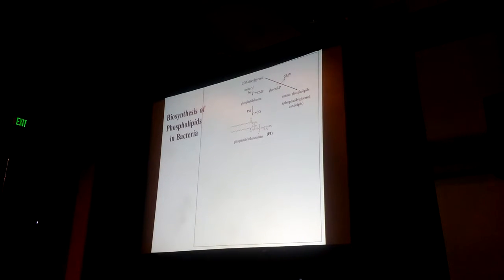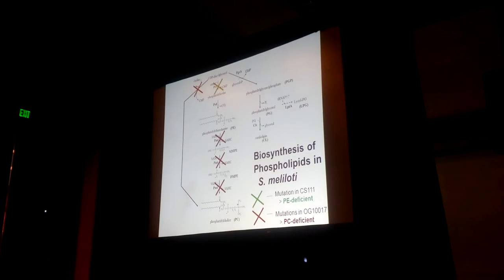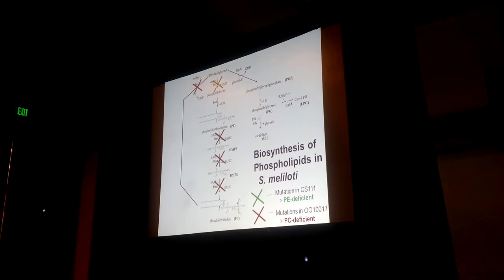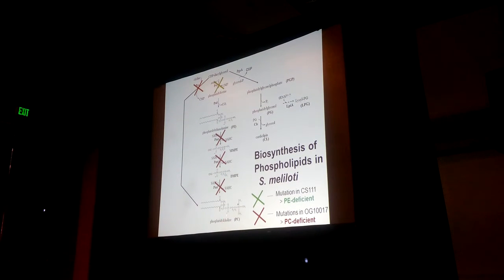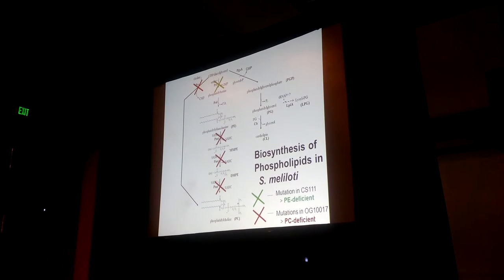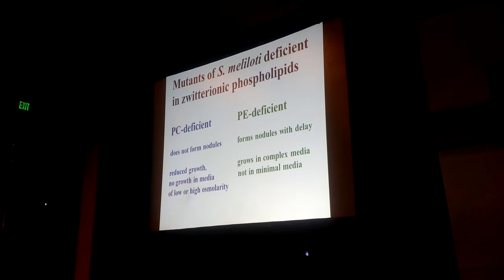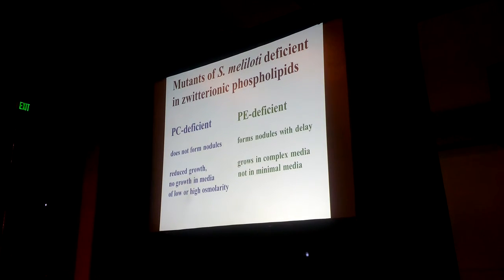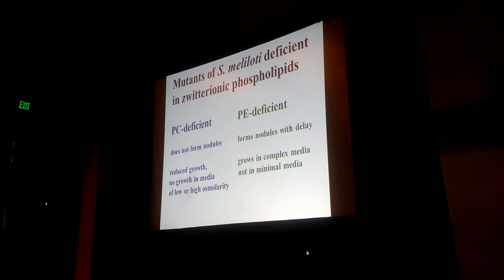Adjusting the bacterial membrane to distinct environments